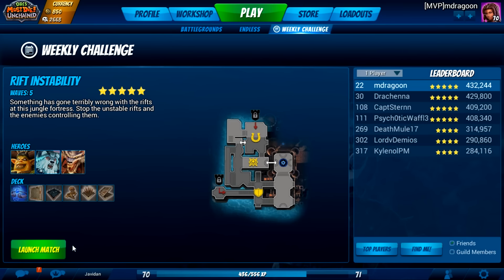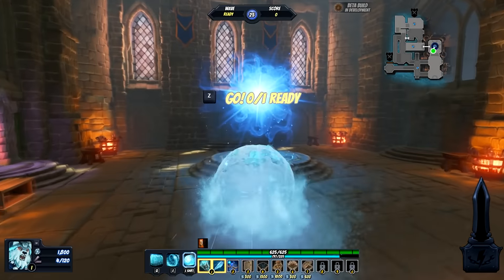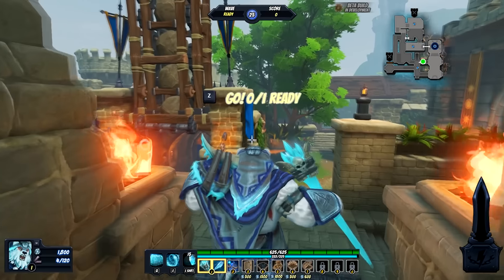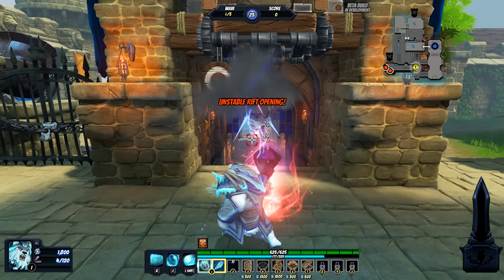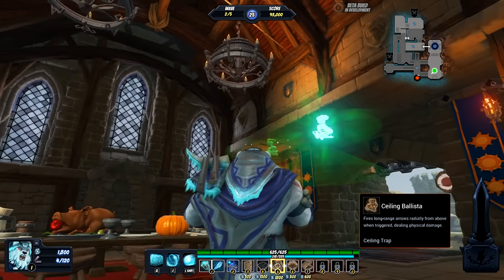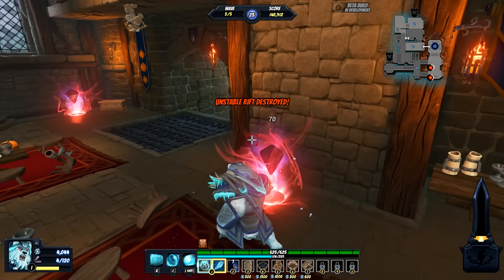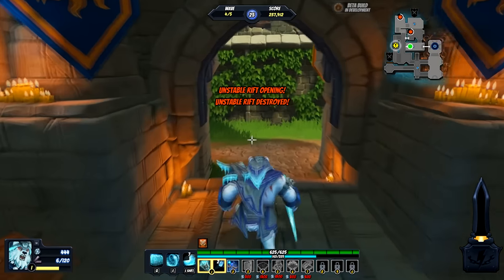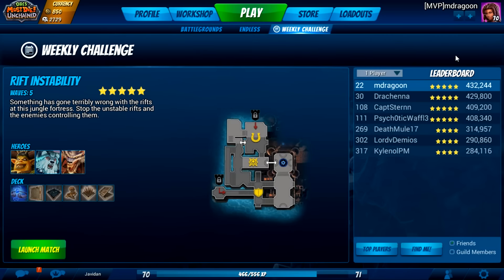Rift Instability with Tundra - Weekly Challenge 2017-01-31 | Orcs Must Die! Unchained